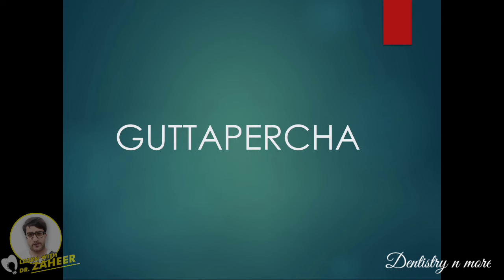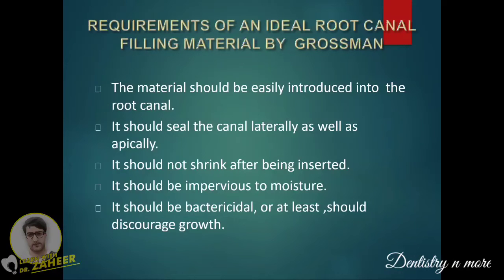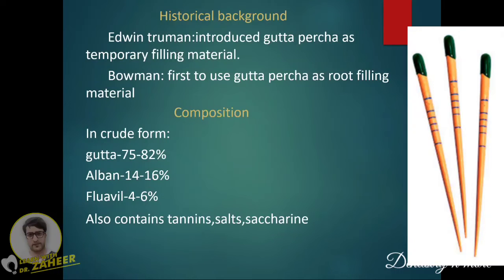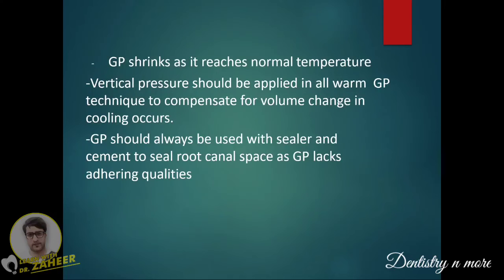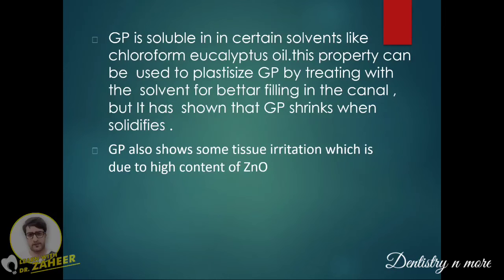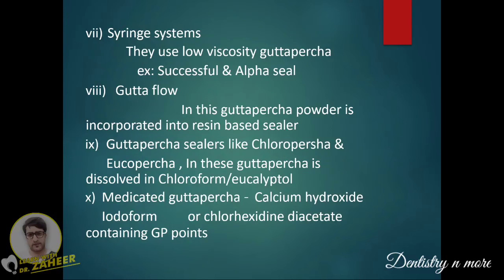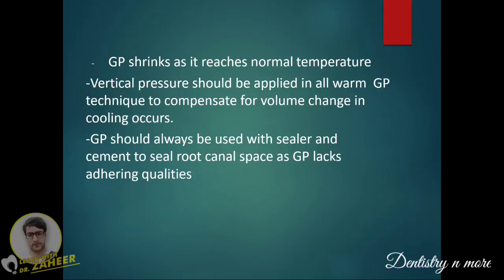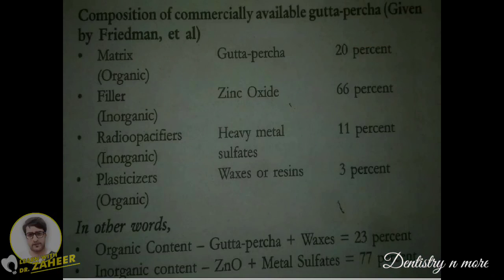GUTTA PERCHA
Gutta-percha is a material used to fill a tooth after a root canal procedure. Gutta-percha, a plastic substance from a Malaysian tree called a percha tree, is used as a permanent filling in root canals. During the root canal procedure, the tooth's damaged area, known as the pulp, is removed, and the tooth's canals are cleaned out and disinfected before being filled and sealed. Gutta-percha is the thermoplastic filling material heated and compressed into the tooth's canal, then sealed with adhesive cement.

Pros
There's a common misconception that gutta-percha causes allergies due to its similarity to latex, but this idea is misguided. Gutta-percha is generally accepted as a very safe-to-use filling material.

Cons
Unfortunately, there are some disadvantages associated with gutta-percha.

Gutta-percha may not hold as strong with some restoration methods.
It can be more challenging to see vertical root fractures when your tooth has previously been filled with gutta-percha.
Talk with your dentist or endodontist for more information on how gutta-percha can affect your dental health.

Mic used

2)Oral medicine & Radilology

3)Oral pathology

4)Pedodontics

5)Orthodontics

6)Public health dentistry

7)Conservative dentistry

8)Endodontics

9)Prosthodontics

11)Periodontics